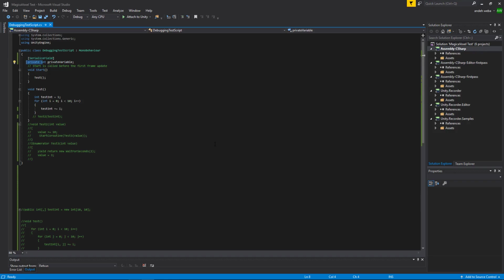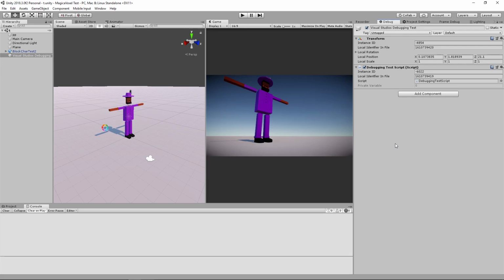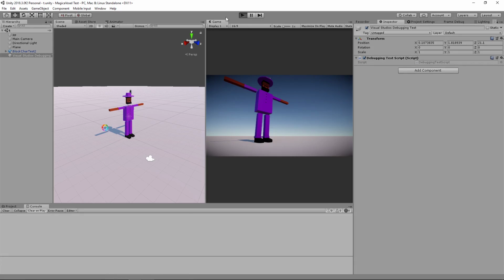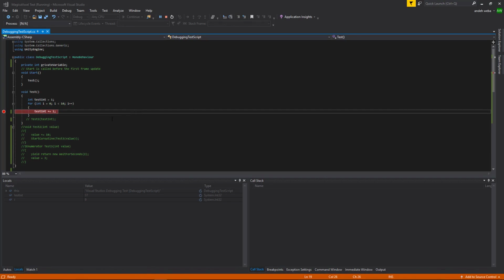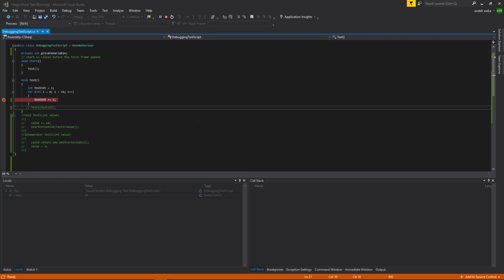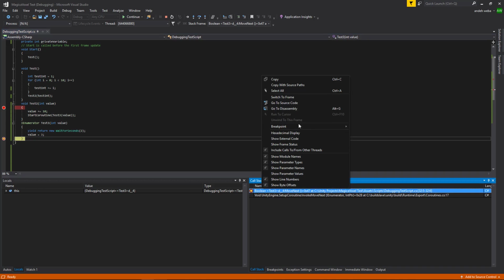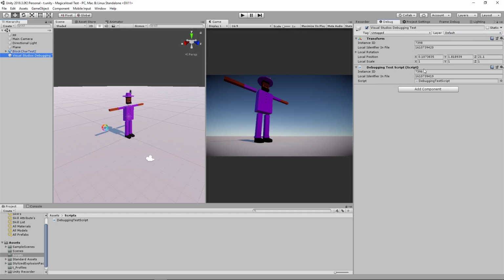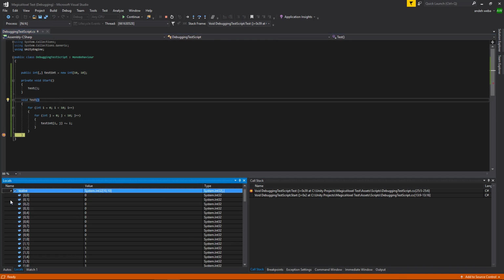Unity3d - Debug with Visual Studios and Breakpoints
Today we discuss using visual studios to better inspect non serializable properties within Unity3D using breakpoints and conditional breakpoints